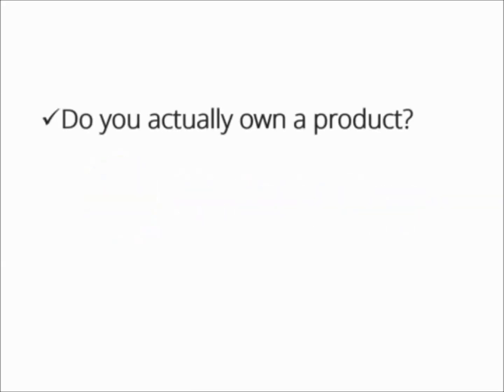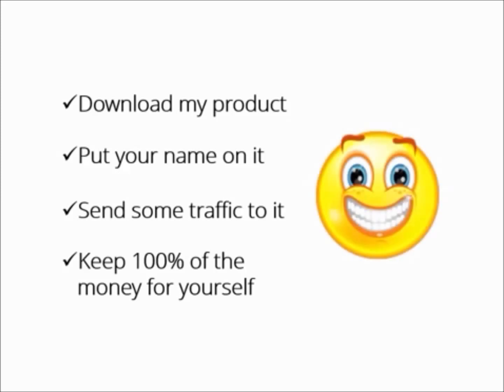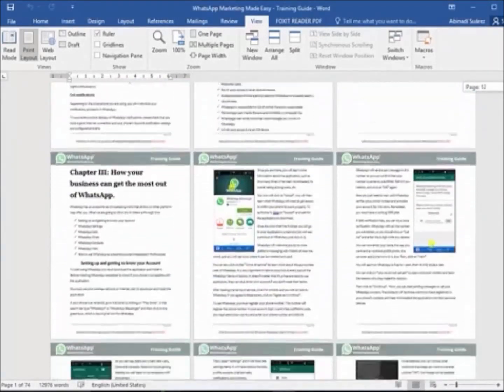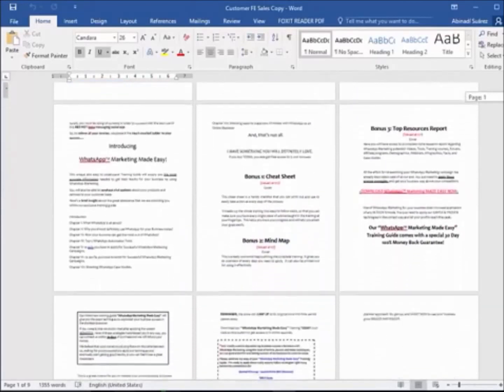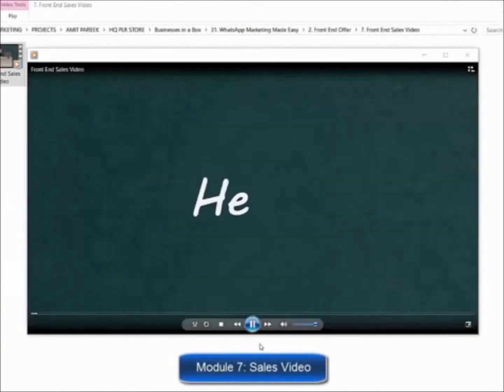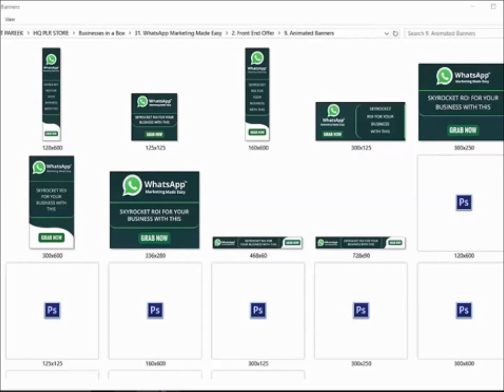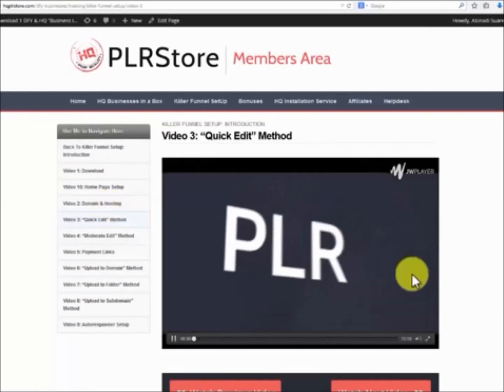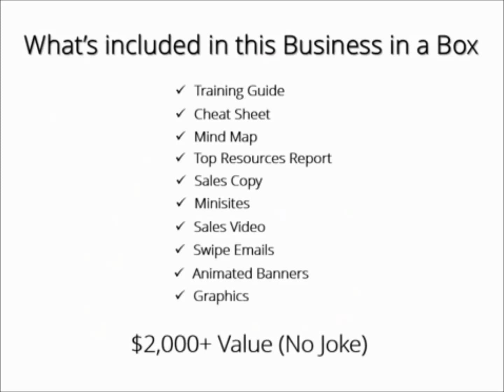Whatsapp Marketing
Senden Sie mit einem Klick eine WhatsApp Nachricht an Tausende Menschen und Unternehmen auf der ganzen Welt.
Senden Sie Text / Bild / Video / Audio / Ort / Links) Nachrichten.
Wir haben 3 Sprachen bereits eingebaut: Englisch, Arabisch, Portugiesisch, es folgen  Hindi, Russisch, Spanisch und Deutsch
Erstellen Sie mit dem Kontaktfinder Telefonlisten und verwalten diese auf CSV oder Excel-Dateien.
Fügen Sie unbegrenzt Freundes und Kundennummern in Ihrer Kontaktliste dazau.

Send a WhatsApp Message with one click to thousands people and companys around the world.
Send Text / Image / Video / Audio / Location / Links )message.
We have 3 languages already built-in English , Arabic, Portuguese, soon followed by Hindi, Russian, Spanish & German
Create and manage your people with the contactfinder and import them from CSV or Excel file.
Add unlimited friend and customer numbers in a Contctlist.
Skype vitasyl24
So the question isn't whether we use WhatsApp Marketing!
The question is how well we do it to get MAX OUT OF IT? In this highly effective WhatsApp Marketing Training, businesses and marketers will learn exactly how to do it.
And the Homepage where u can send thousends of Advertiser with Whatsapp Marketing in the minute is limited available from 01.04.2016